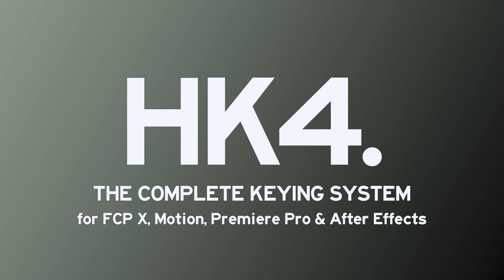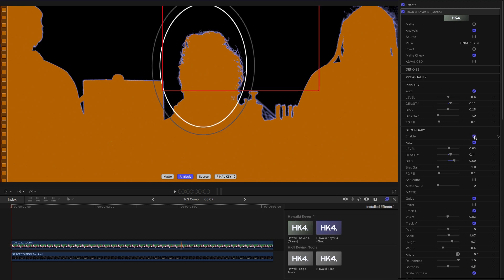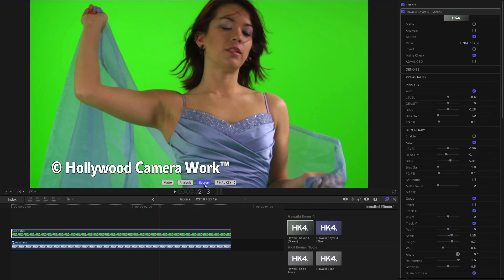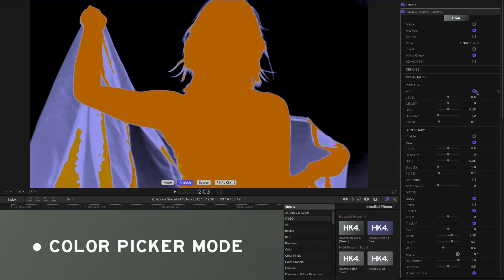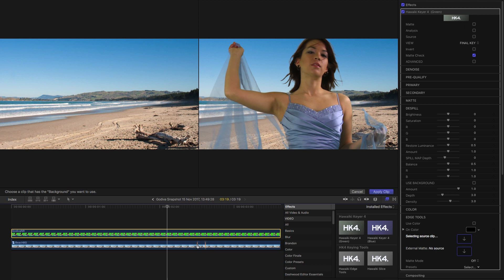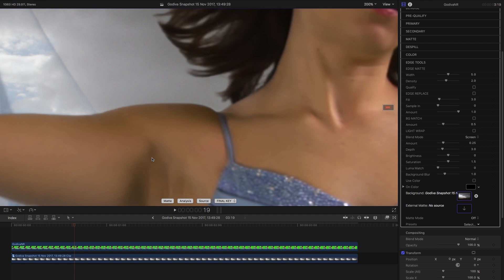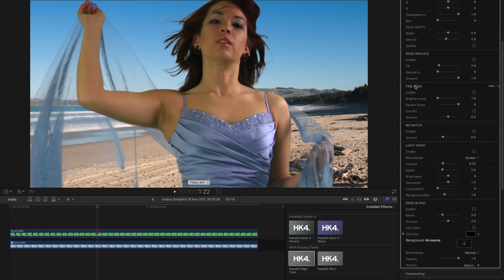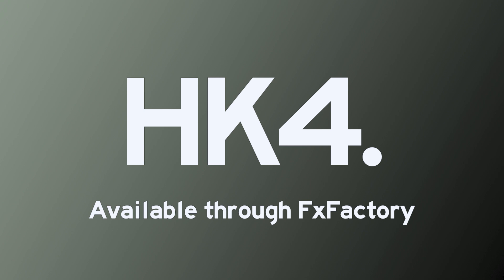Hawaiki Keyer 4 Introductory Tutorial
Introducing the latest release of Hawaiki Keyer featuring a whole host of enhancements and unique new features so you can key better and more easily than ever before.
New features include: "Two Keyers in One"; Mask Tracking; New advanced matte extraction algorithm; Background Match;  Edge Replace; Hawaiki Edge Tools module;  Fine Edge; Hawaiki Slice.